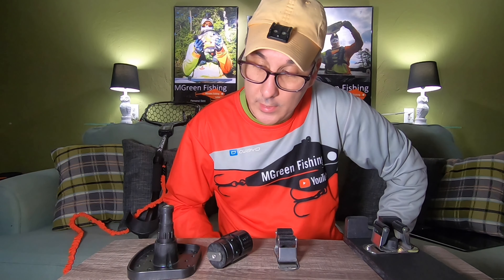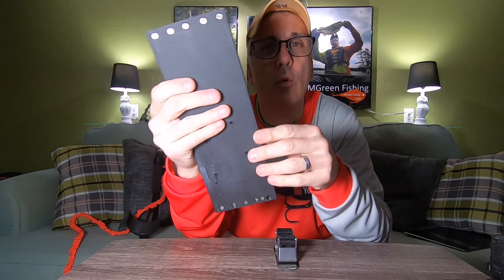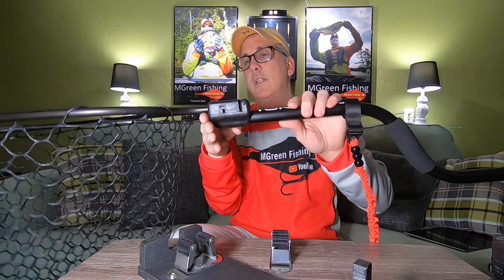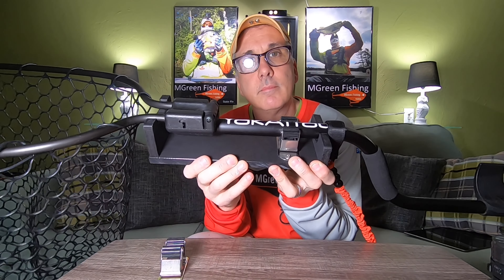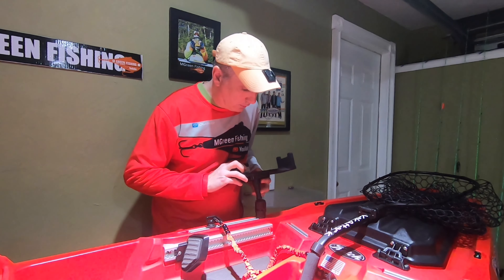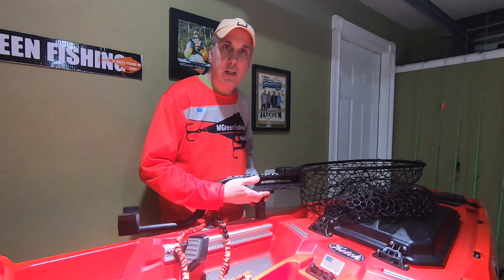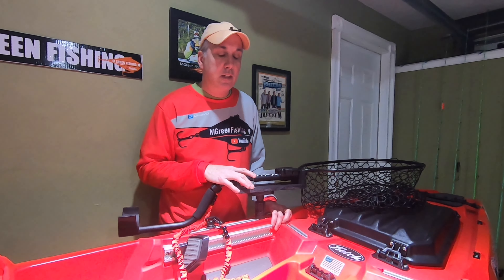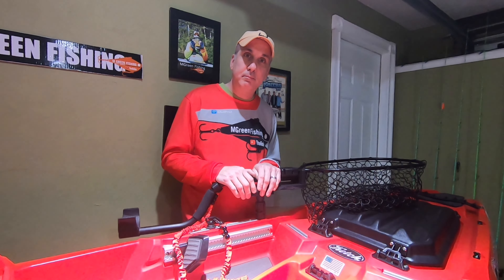Yakattack net holder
Net holder